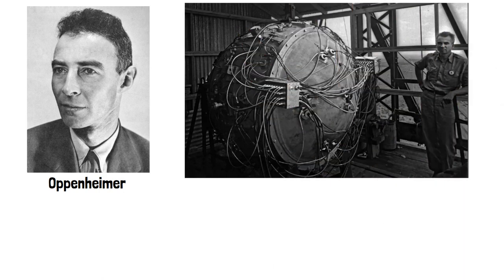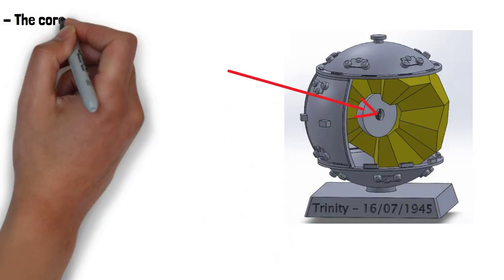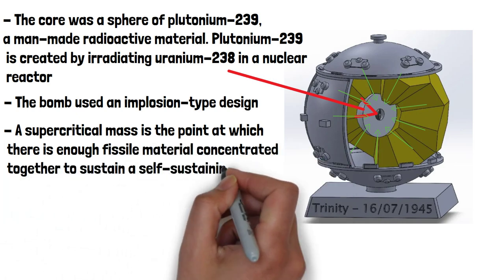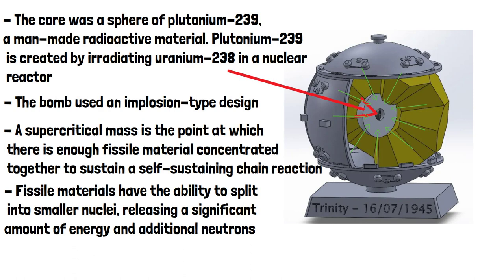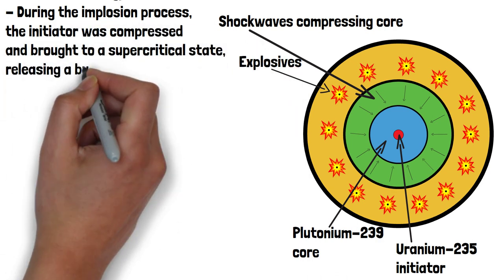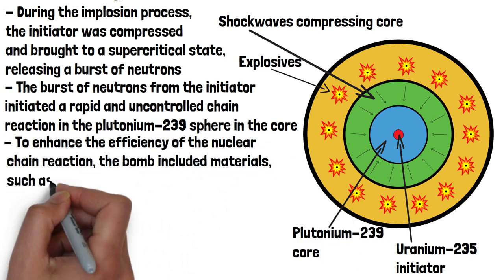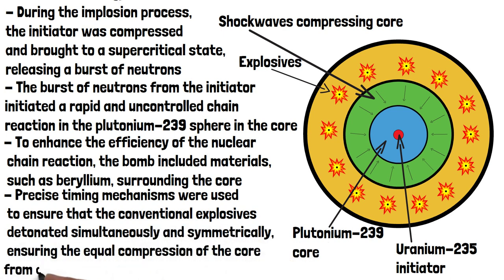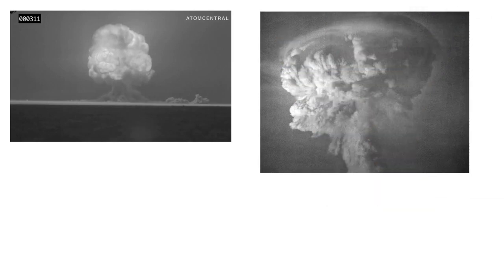How did Oppenheimer's nuclear bomb work? (Manhattan Project/ Trinity test)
After years of work from the nuclear physicist Oppenheimer and countless others during the Manhattan project , the worlds first nuclear bomb named Gadget was detonated in new Mexico in July 1945 during the trinity test. In this video we’re going to look at how Oppenheimer’s nuclear bomb worked from a technical point of view.

Lets start with the core or the heart of the bomb. The core was a sphere of plutonium-239, a man-made radioactive material. Plutonium-239 is created by irradiating uranium-238 in a nuclear reactor.

The bomb used an implosion-type design rather than an explosion like you might expect, which involved compressing the core of plutonium-239 to achieve a supercritical mass. A supercritical mass is the point at which there is enough fissile material concentrated together to sustain a self-sustaining chain reaction. fissile materials have the ability to split into smaller nuclei, releasing a significant amount of energy and additional neutrons. These released neutrons can, in turn, initiate fission in other fissile nuclei, creating a self-sustaining chain reaction.

To initiate the implosion, a series of conventional high explosives, arranged in a symmetric pattern, were placed around the core. When these explosives were detonated simultaneously, they created a powerful inward force, compressing the core equally from all directions.

Inside the core, they inserted a small amount of enriched uranium-235. The uranium-235 acted as the initiator. During the implosion process, the initiator was compressed and brought to a supercritical state, releasing a burst of neutrons.

When the core was compressed to a supercritical state, the burst of neutrons from the initiator initiated a rapid and uncontrolled chain reaction in the plutonium-239 sphere in the core. the plutonium-239 atoms split into smaller nuclei, releasing a massive amount of energy in the form of heat and radiation, this is what causes the enormous explosion.
To enhance the efficiency of the nuclear chain reaction, the bomb included materials, such as beryllium, surrounding the core. These materials reflected escaping neutrons back into the core, increasing the number of nuclear reactions and therefore overall power of the bomb
Precise timing mechanisms were used to ensure that the conventional explosives detonated simultaneously and symmetrically, ensuring the equal compression of the core from all sides. Proper timing was crucial to achieving a successful implosion and initiating the nuclear chain reaction. If one   side of the bomb compressed slightly too late the implosion wouldn’t occur properly and the reaction wouldn’t start.

When the chain reaction was initiated and the core reached criticality, an enormous amount of energy was released in a fraction of a second. This energy resulted in a blinding flash of light, a massive fireball, and a mushroom-shaped cloud rising into the sky. The trinity test was widely regarded as a success by Oppenheimer, his team and the others in attendance.

Do you think we would be safer with or without nuclear weapons in the world?